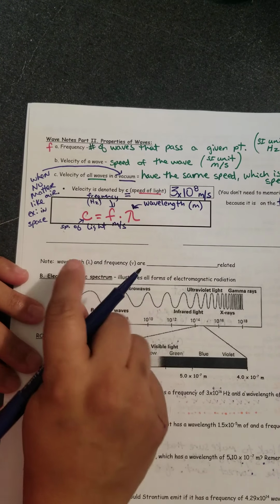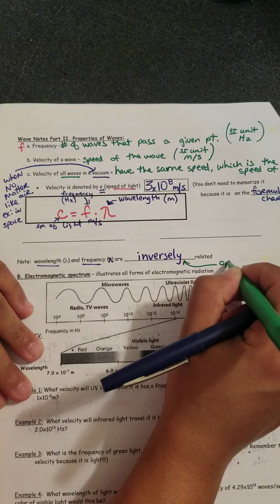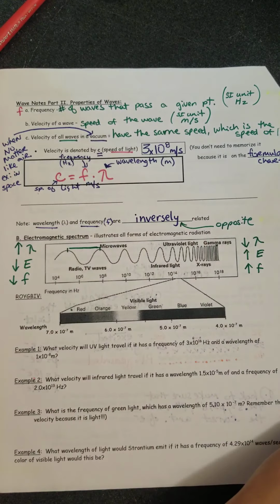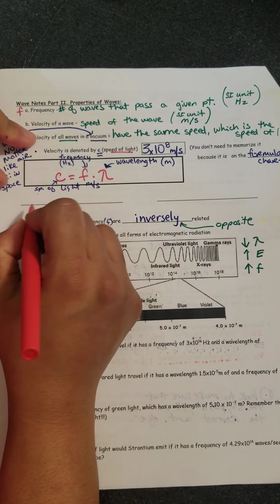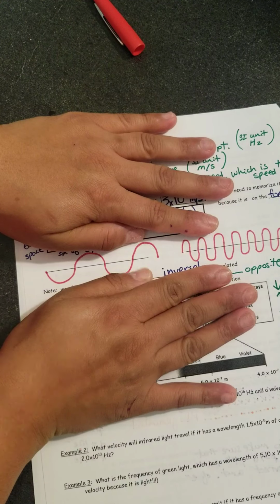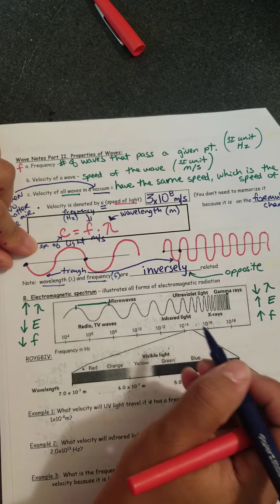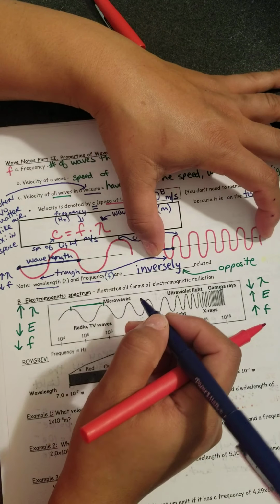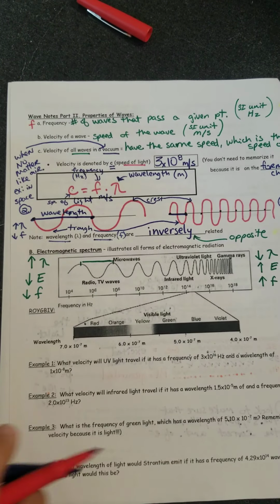Week-12 Chemistry: Unit 5 Notes Part 2